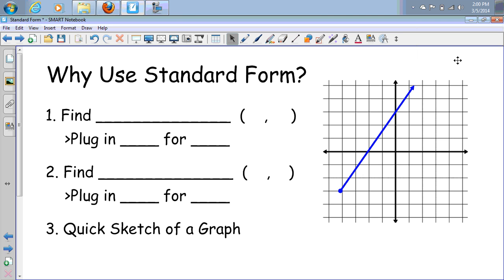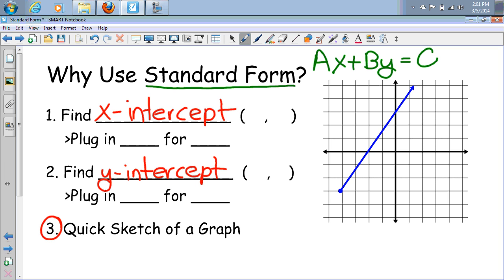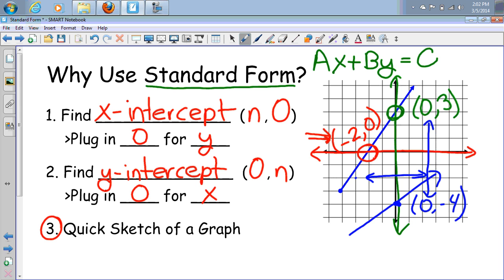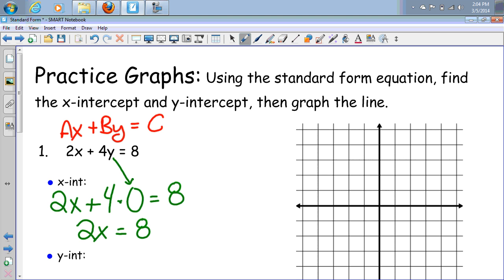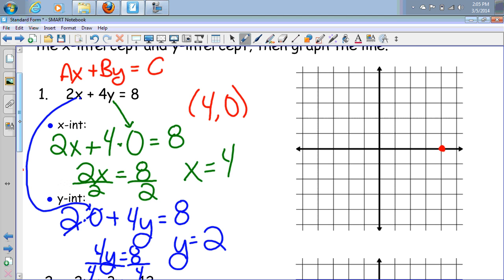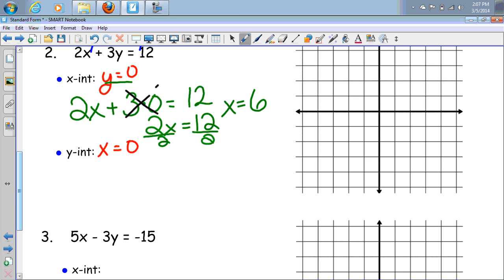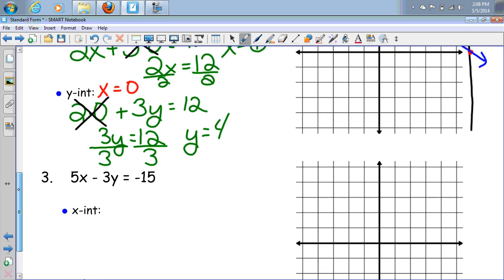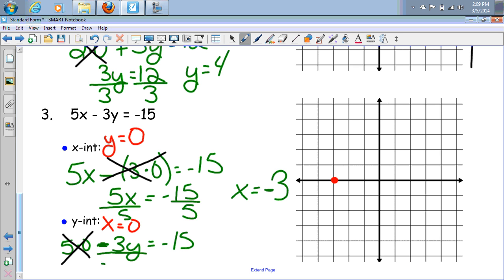Standard Form 2